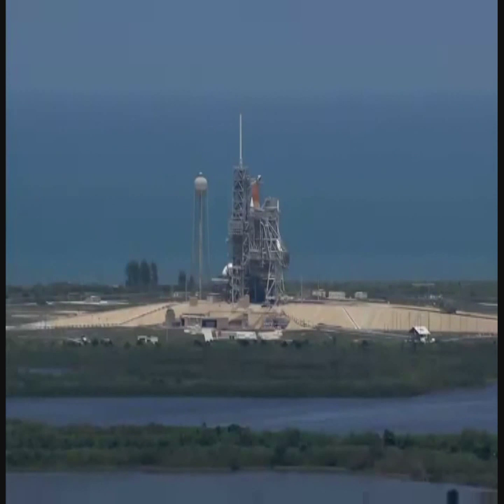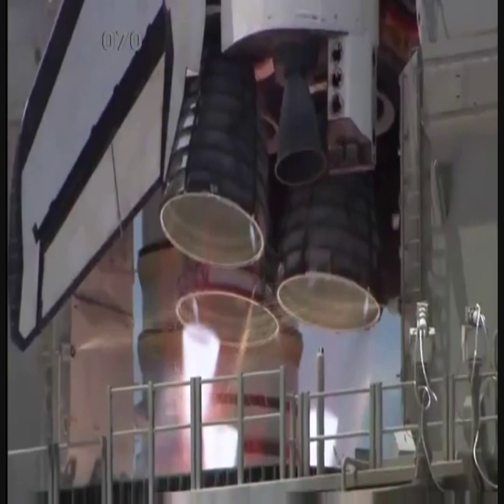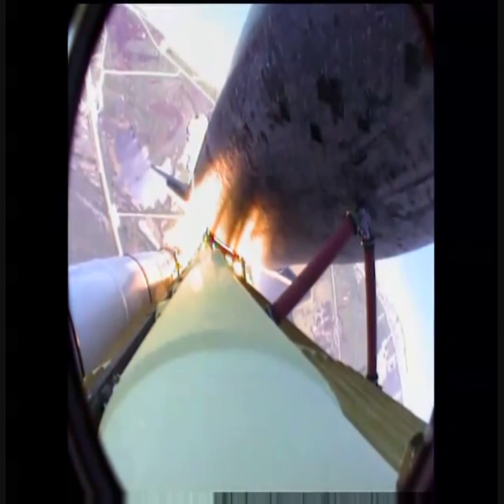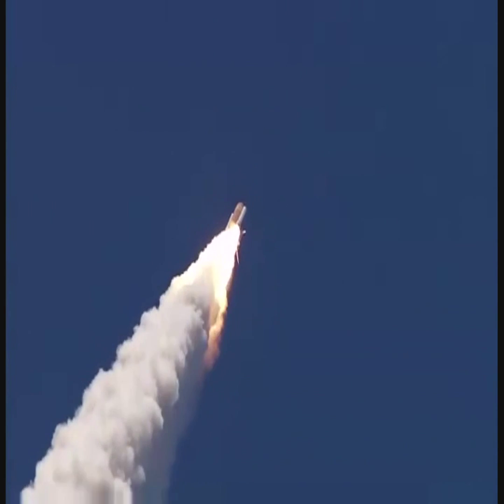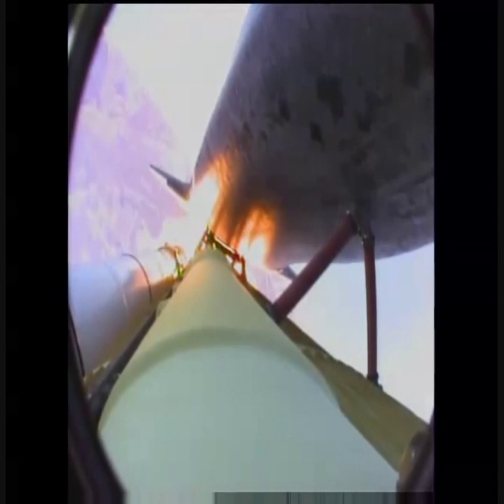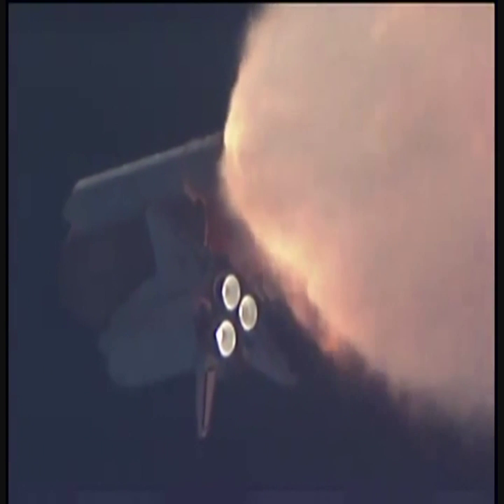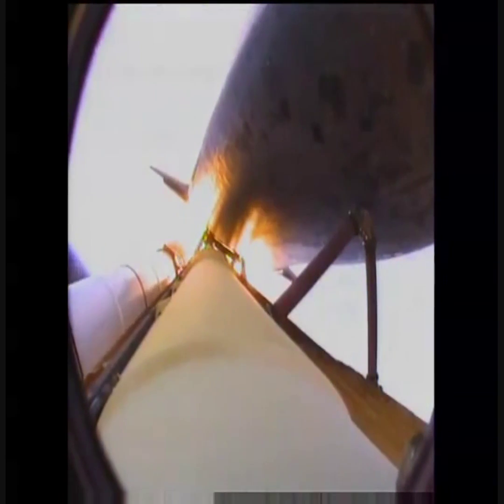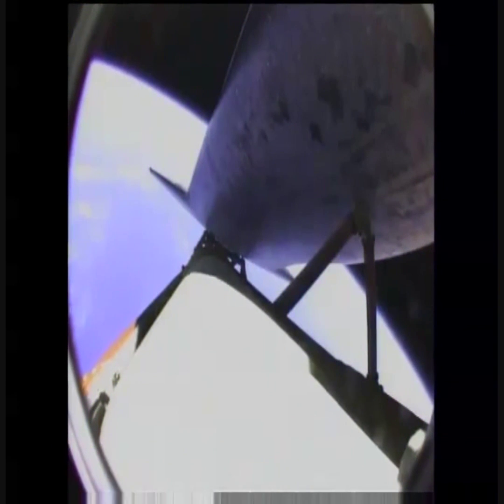"Space Shuttle Atlantis" Final Flight-May,14 2010 (FULL NASAtelevision)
Special Thanx To NASA For Bringing Us This Great Footage Of Atlantis' Final Voyage...

The six-member crew of STS-132 began their 12-day mission to the International Space Station with the May 14 liftoff of space shuttle Atlantis at 2:20 p.m. Eastern from NASA's Kennedy Space Center, Fla. Commander Ken Ham, Pilot Tony Antonelli and Mission Specialists Garrett Reisman, Steve Bowen, Mike Good and Piers Sellers are delivering to the ISS a cargo carrier filled with spare parts and Rassvet, the Russian Mini Research Module-1.
NASAtelevision